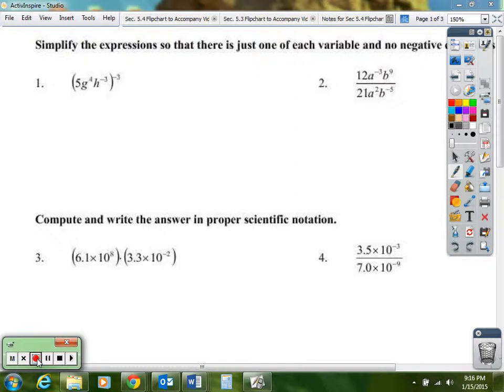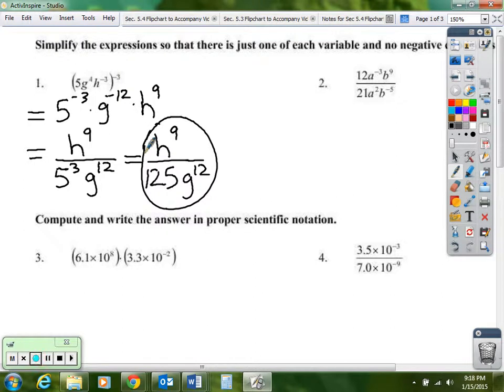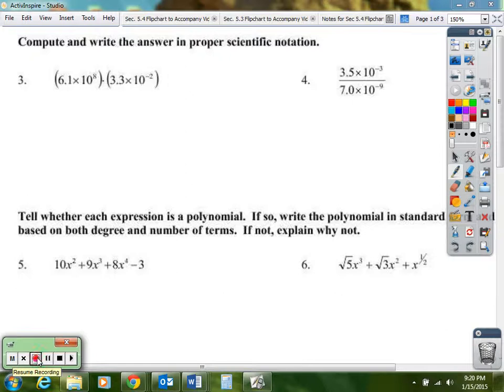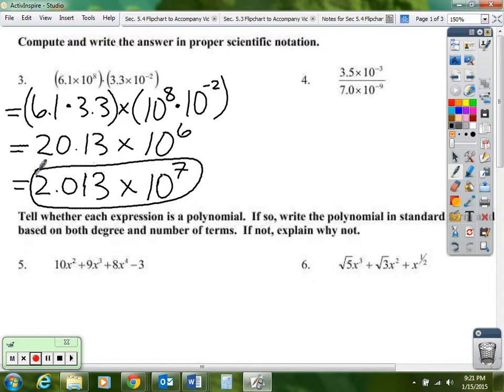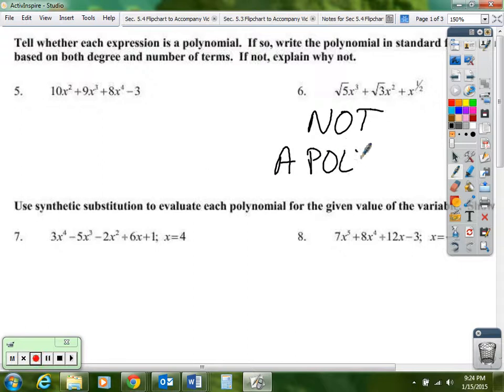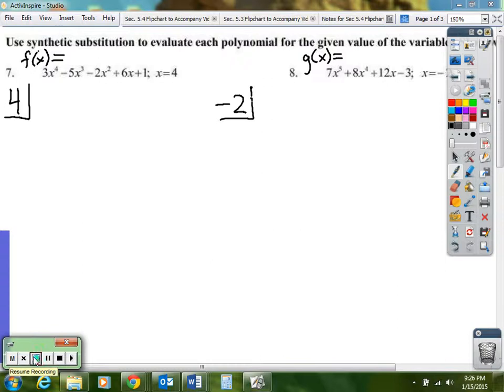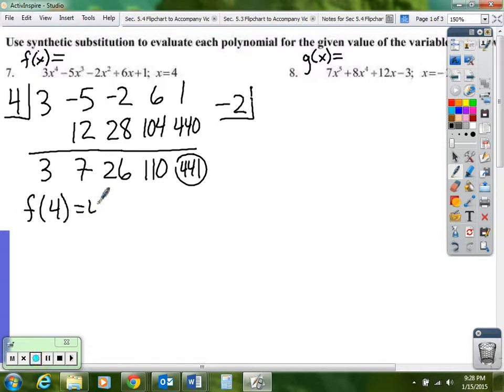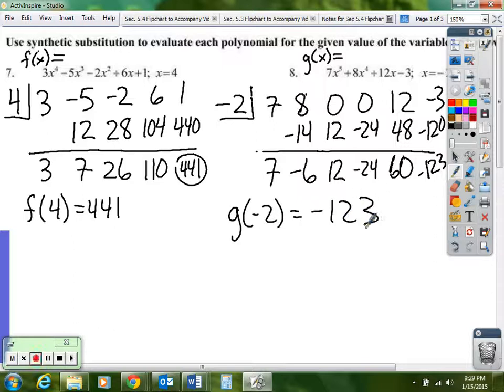Practice Test 5A worked examples Part 1